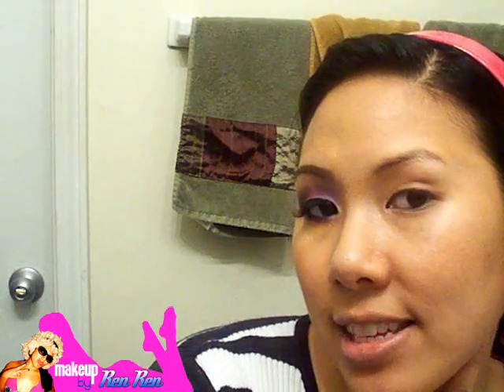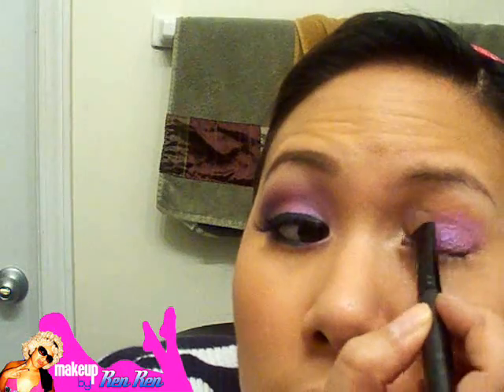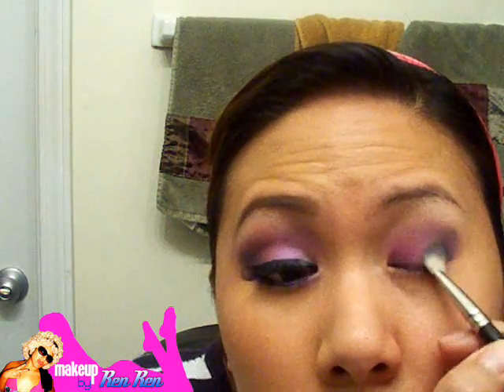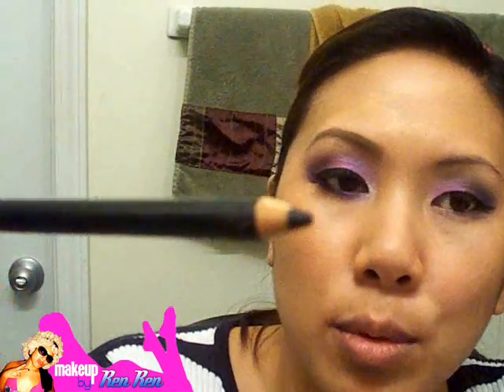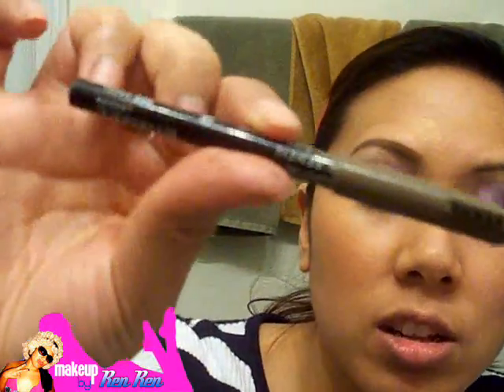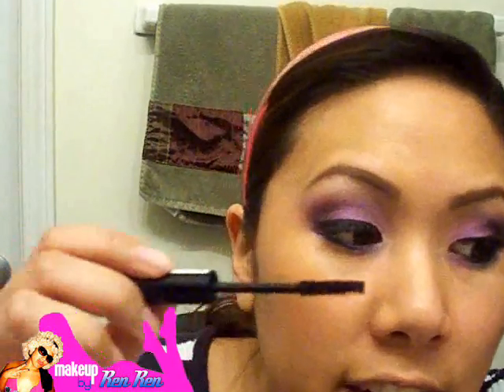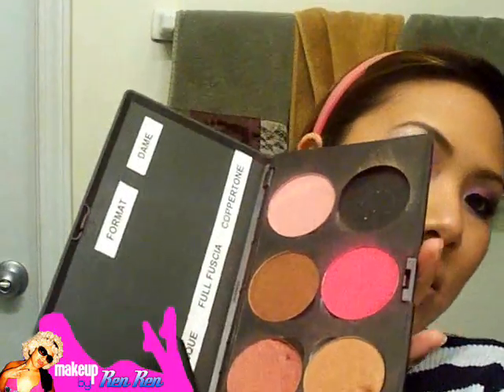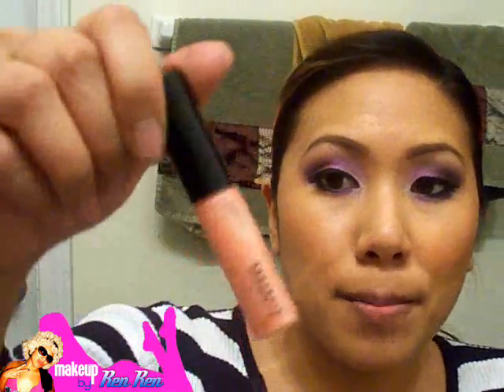Prom Makeup - Smokey Pinks and Purples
Hi Bellas!

Check out this super easy prom tutorial.  I picked fun colors that anyone could rock.

Description:

1:31 Prime your eyes
2:15 Apply stars and rockets - love this color!
2:45 Apply highlight color
3:26 Smoke out your eyes with black tied
4:20 Line your eyes
4:57 Smoke out the bottom lashline
5:49 Falsies!
6:08 Submit your prom requests!
6:56 Fill in eyebrows
7:57 Highlight your tearduct
8:38 Face time
9:47 Apply shimmery blush
10:11 Apply pink gloss
10:28 The final look!